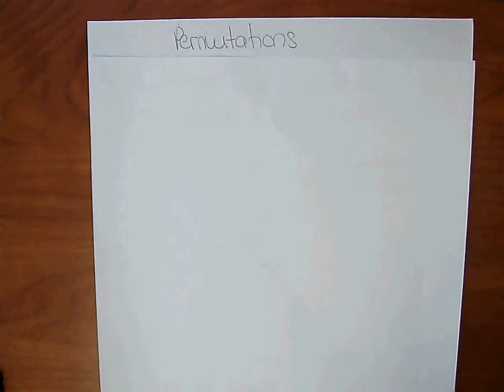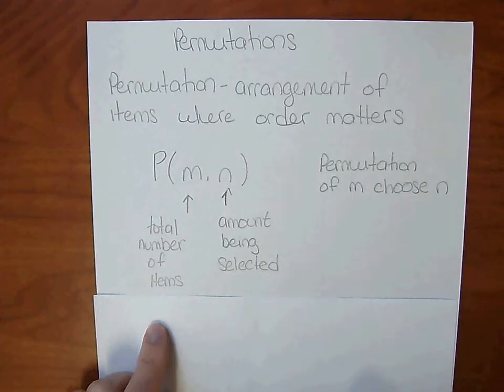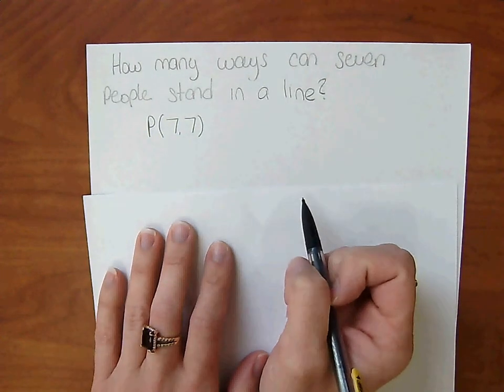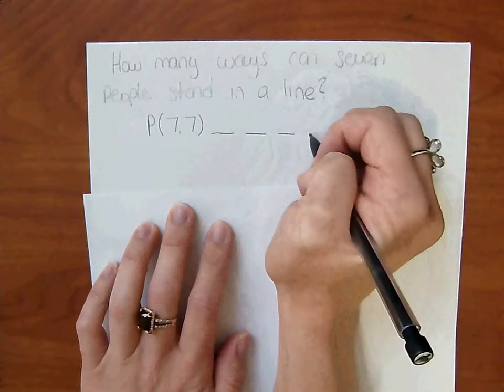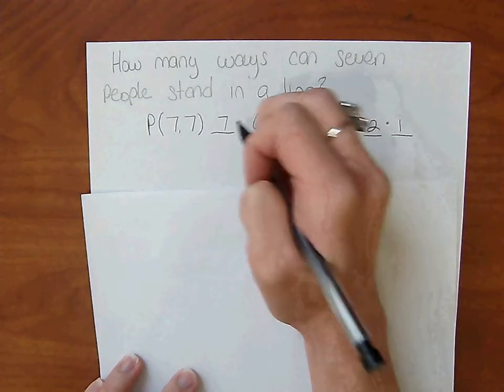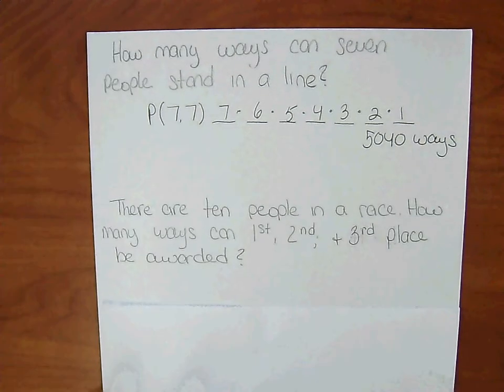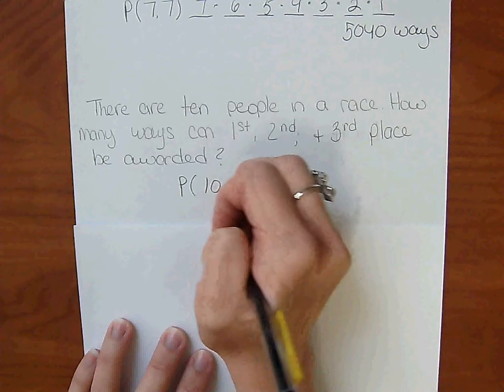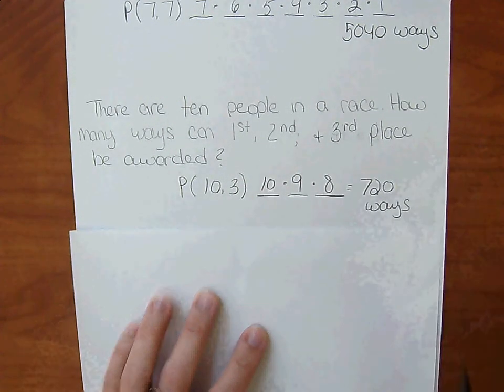Permutations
Find the number of outcomes for a permutation.